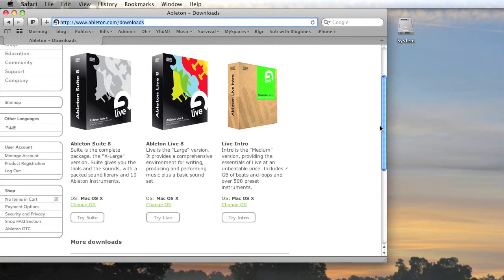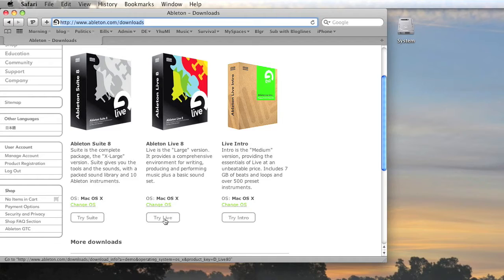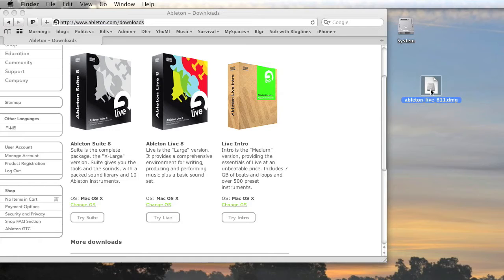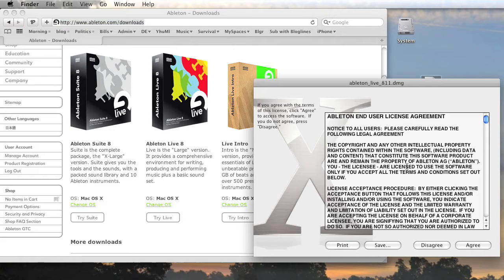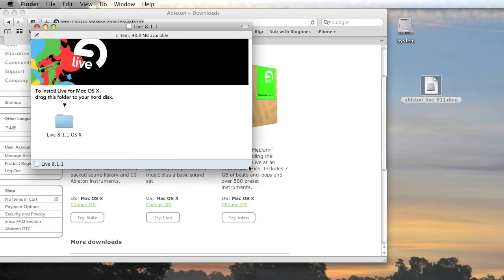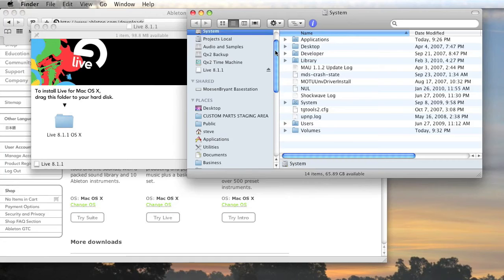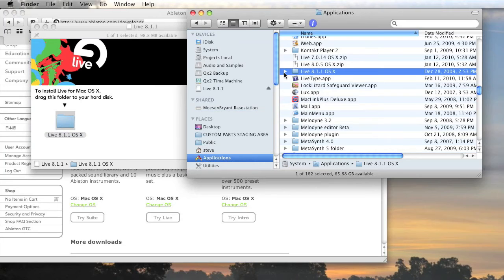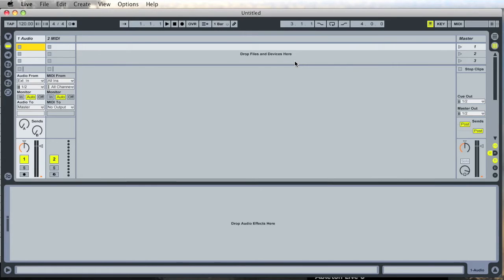Ecstatic Waters How-to Part 2: Install Ableton Live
How to download and install Ableton Live. NOTE: you do NOT need to purchase Live.  It will work in performance even after the 30-day trial period has expired.